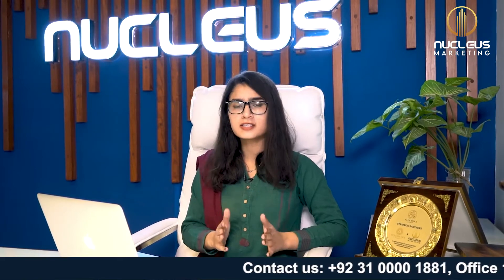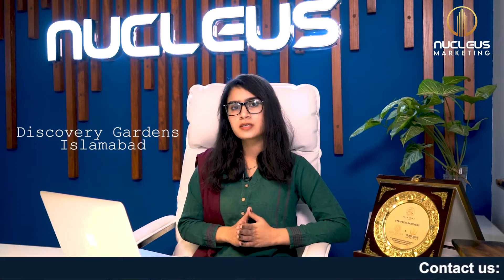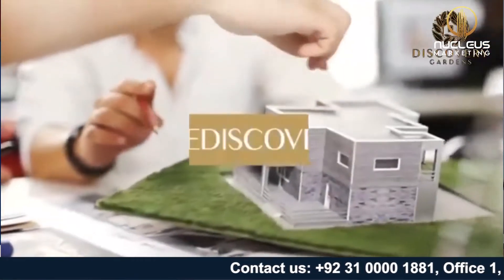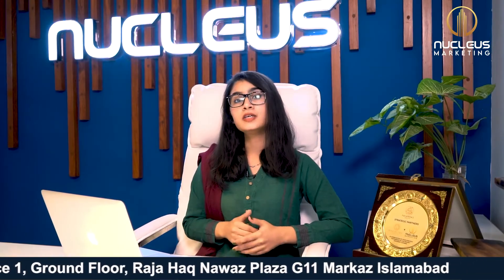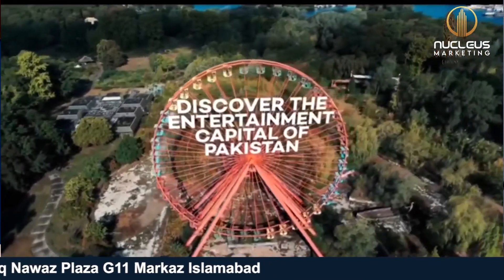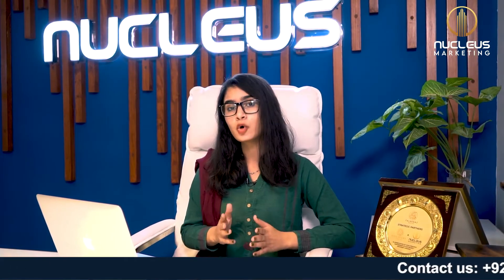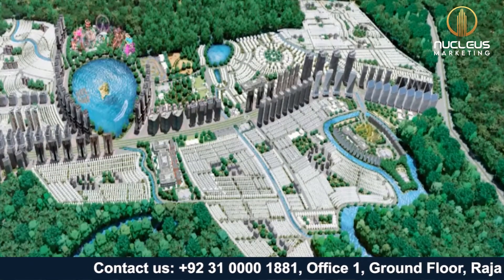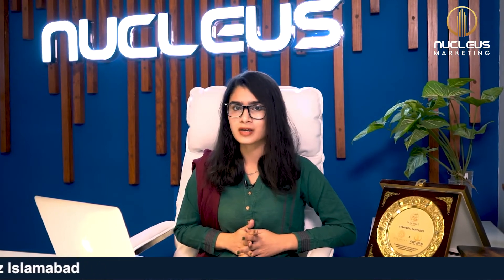Discovery Garden Islamabad | New Bookings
Discovery Gardens by Falaknaz Group
Family-friendly living in a community, offering world-class amenities and a breathtaking landscape.
• Plot Sizes: 5 Marla, 8 Marla, 10 Marla & 1 Kanal
• 18 Minutes Away from New Islamabad Airport
• Downpayment on PKR 400,000
• Easy Instalment Plan